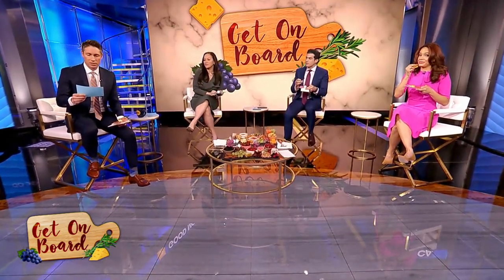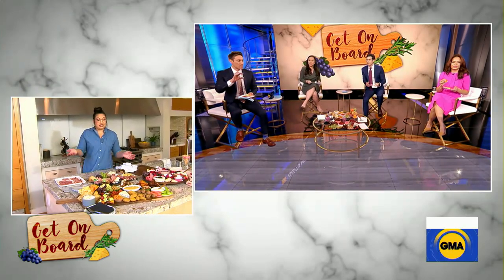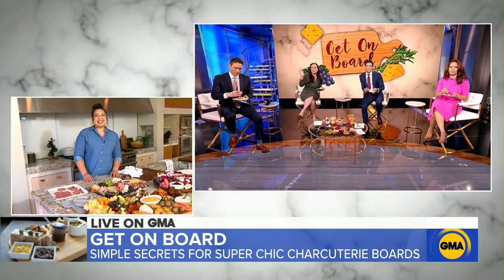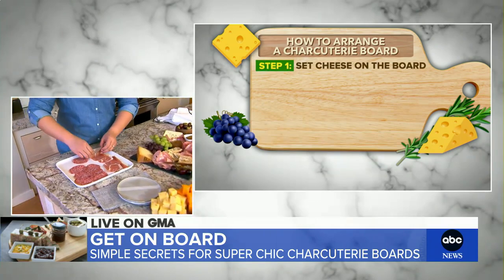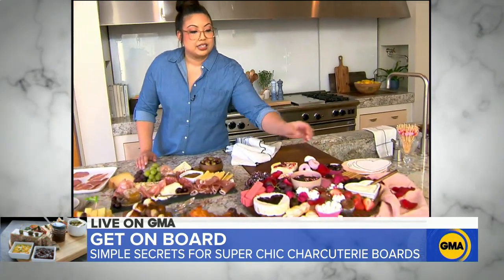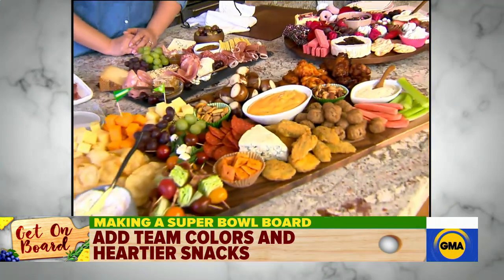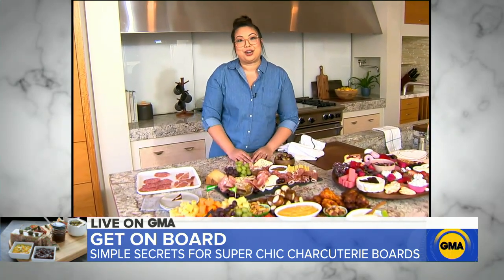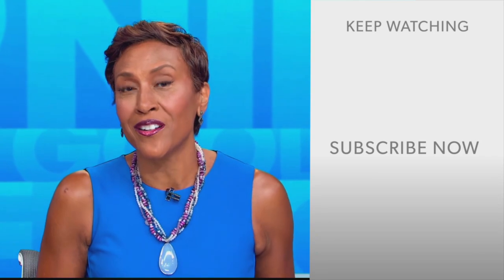Charcuterie boards: The trendiest way to serve snacks l GMA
Better Homes and Gardens food stylist Sammy Mila shows us how to put together a great charcuterie board sure to impress friends and family.